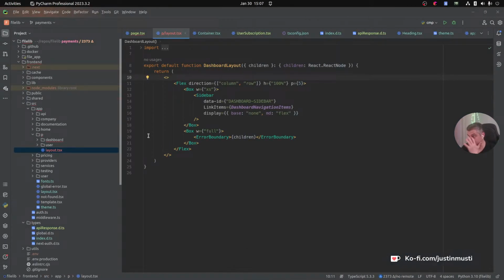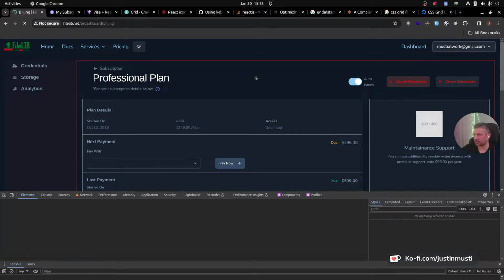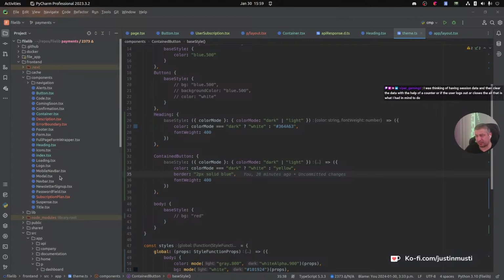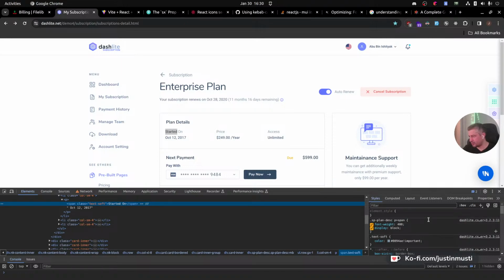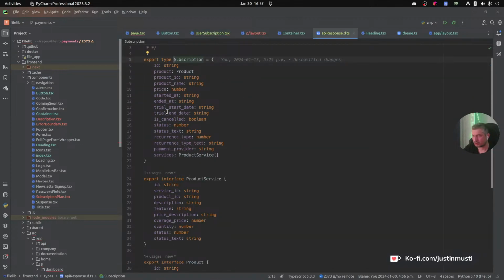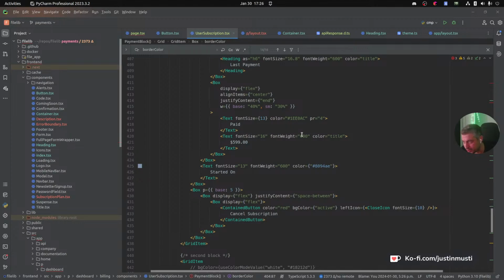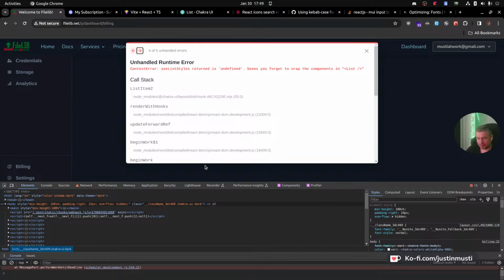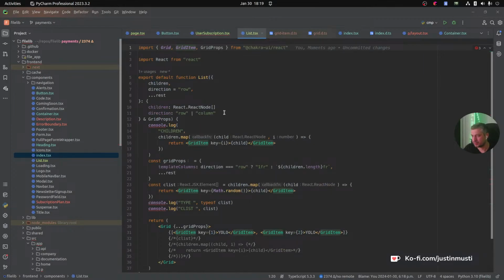Stripe API - NextJS - Design - Upgrade/Downgrade Subscription /Django/Python/ API Axios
In this video, I am reworking the design and Stripe API recurring/subscription setup

Should you have questions regarding programming in Python NextJS React JavaScript TypeScript, or want to know about tutorials and coding challenges in Django NextJS or React JS, reach out or comment on the videos. I read all of them.

I create live streams and NextJS Tutorial, Pytyhon Tutorial, TypeScript Tutorial, ReactJS tutorials on my channel.
I also do Gaming streams, playing Valorant and other games.